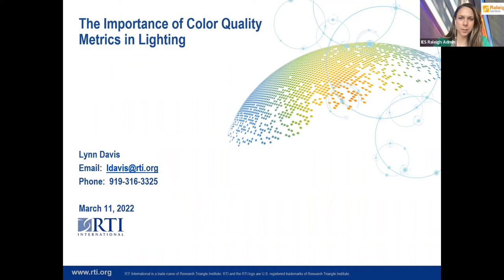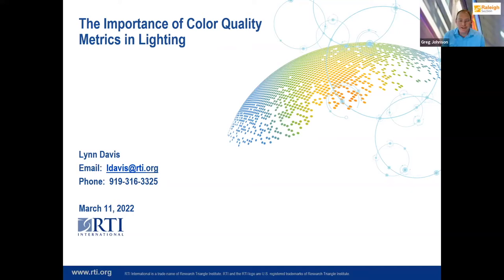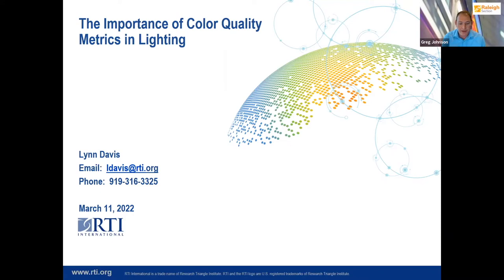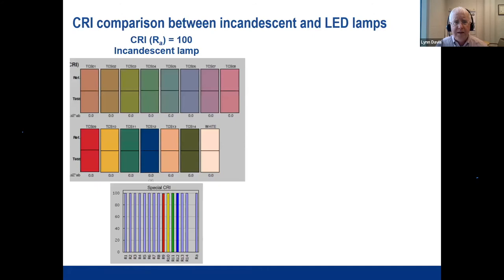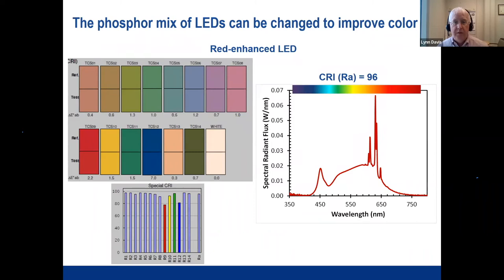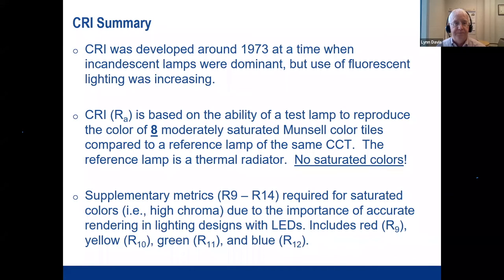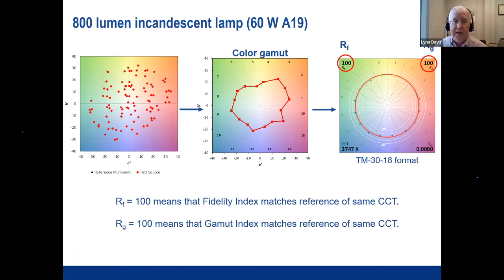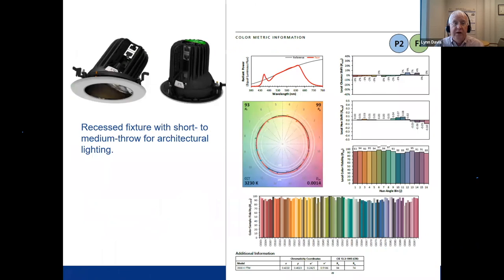The Importance of Color Quality Metrics in Lighting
Join us for a technical lecture and panel of experts diving into the importance of color quality metrics in lighting. LED lighting has become mainstream and White Light Quality Metrics are critical for successful indoor lighting. Quality metrics are equally important in outdoor lighting, especially for night time safety and security.

Manufactures and suppliers are beginning to include TM30 on cutsheets, it is critical for specifiers and designers to understand the meaning and details of each metric. Our experts will outline TM30 and other metrics in an easy to understand presentation to arm you to best help your clients.

Learning Objectives:

-Color rendering an important part of lighting
-Terms and definitions
-Representations of colors
-Test lamps used in this presentation
-Color rendering index (CRI or R a)
-TM 30

Speaker Bios:

Lynn Davis

Dr. J. Lynn Davis is a Research Fellow at RTI International leading research on SSL device reliability and UV radiation treatment of spaces. His efforts encompass critical work for the U.S. Department of Energy, standards development for the Illuminating Engineering Society (IES), and reliability analyses for commercial clients. Dr. Davis is currently serving on the IES Testing Procedures and Lighting for Seniors and the Visually Impaired committees. He also worked with the State Construction Office for North Carolina to develop a guidance document for the installation of solid-state lighting fixtures in new construction and as retrofits. Dr. Davis is the recipient of more than 50 U.S. patents and has published more than 50 peer reviewed articles.

Wendy Luedtke

Wendy is the product technology specialist for color at ETC and is a member of its Advance Research Group (ARG). She chaired the IES Color Committee for many years and is a member of both the ESTA-TSP Photometrics Working Group and United Scenic Artists Local 829. Previously, she was the product manager for color and lighting at Rosco Laboratories, Inc. Ms. Luedtke spent more than 15 years designing lighting for theater, live entertainment, corporate events, and architectural projects. She holds a BFA in Technical Production from New York University’s Tisch School of the Arts, where she later served for more than a decade as an adjunct instructor.

Greg Johnson

Greg is a Senior Electrical Designer with Loring Consulting Engineers, with over 15 years of experience in the industry.  His experience focuses on designing power distribution, lighting and controls, and fire alarm systems, predominantly for projects in healthcare and higher education. He is experienced in designing hospital patient care areas including operating rooms and various medical imaging facilities, in both new construction and retrofit projects.